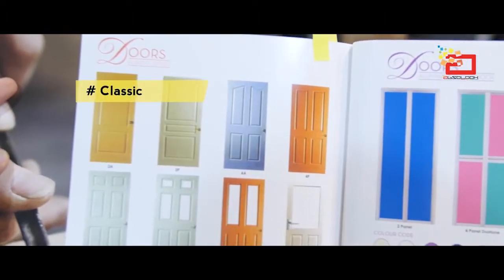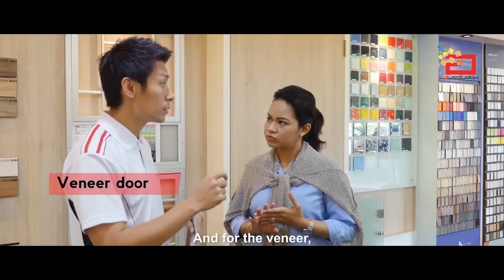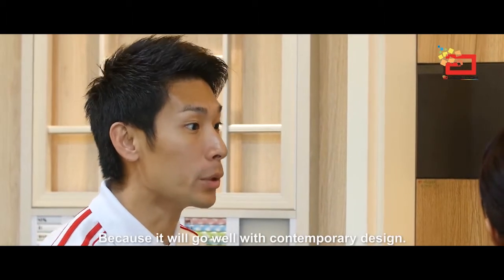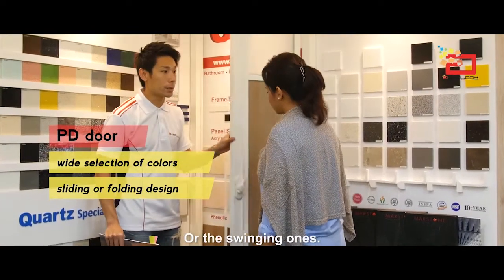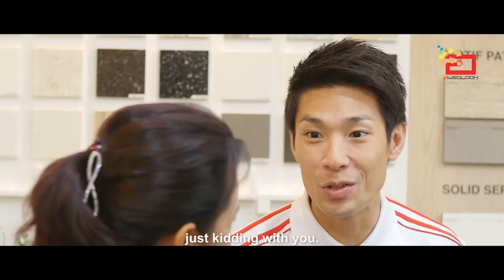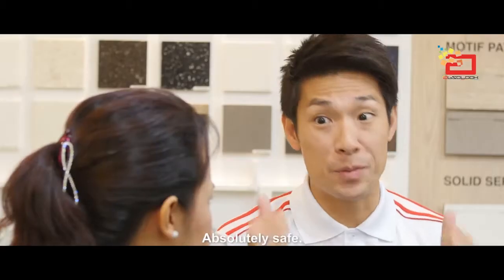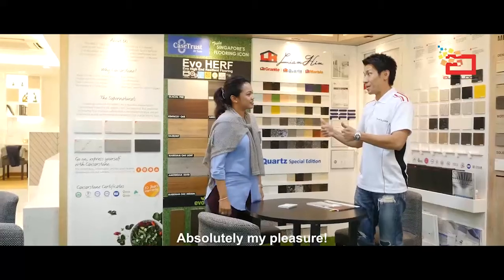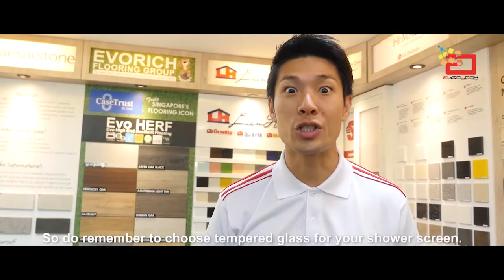[𝑰𝒏 𝑪𝒂𝒔𝒆 𝒀𝒐𝒖 𝑴𝒊𝒔𝒔𝒆𝒅 𝑰𝒕] 𝐄𝐩 𝟒: 𝐃𝐨𝐨𝐫𝐬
Did you know that there are many different types of doors available for your home? Doors are one of the most important elements in interior design as they play a big part in contributing to the overall aesthetic of your living space.

Learn new tips this week as Mr Absolook helps Zaza pick out doors for her home. 🚪
Follow our series below with Mr Absolook and Zaza to find out more about our renovation process and learn some new tips along the way!
𝑵𝒆𝒘 𝒆𝒑𝒊𝒔𝒐𝒅𝒆𝒔 𝒓𝒆𝒍𝒆𝒂𝒔𝒆𝒅 𝒆𝒗𝒆𝒓𝒚 𝒘𝒆𝒆𝒌. 👨👩🏠

𝐄𝐩 𝟒: 𝐃𝐨𝐨𝐫𝐬
✅ Learn more about the different types of doors available for your new home

Looking to renovate your home?
🖱 PM us on Facebook/ Instagram (@absolookid)